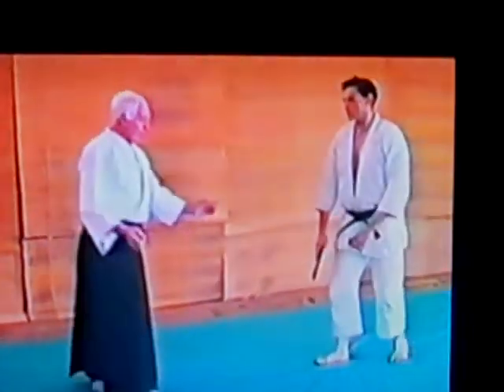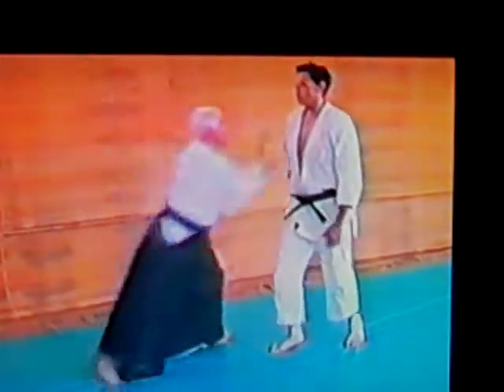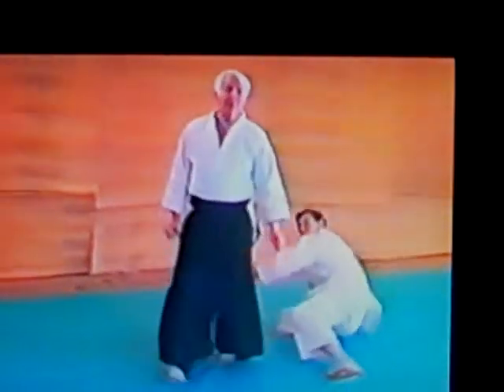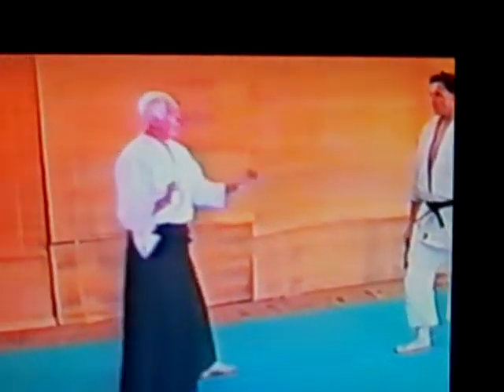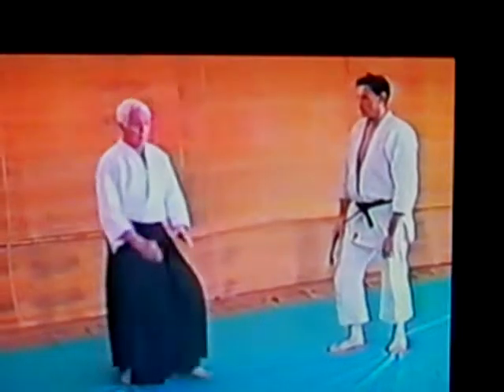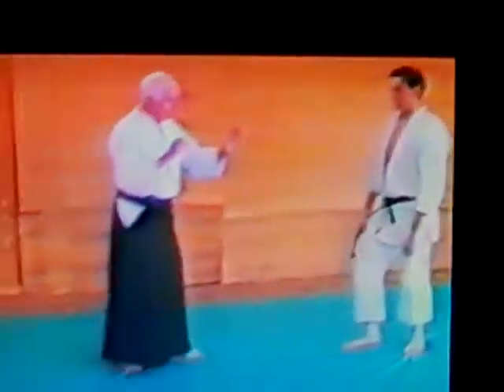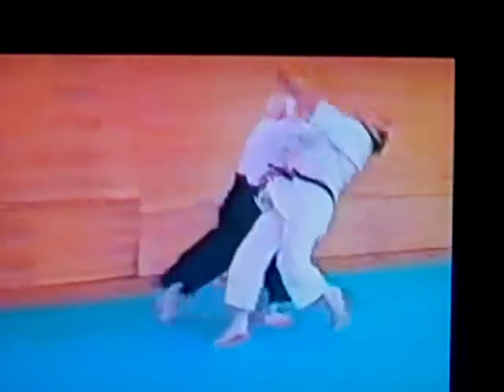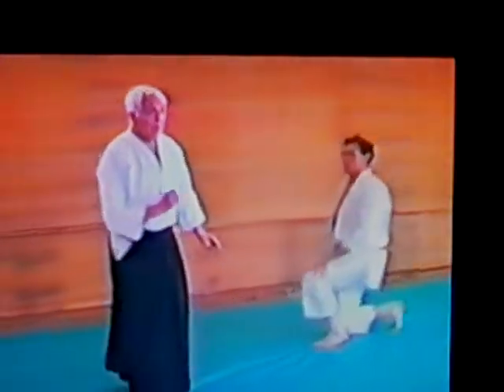009 Combinations rationale